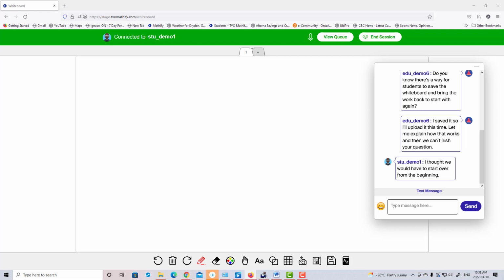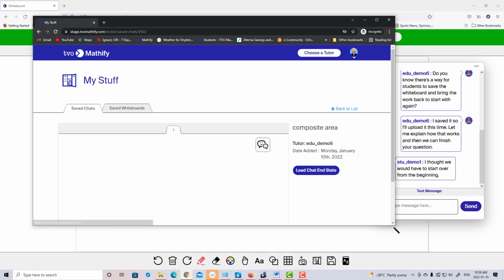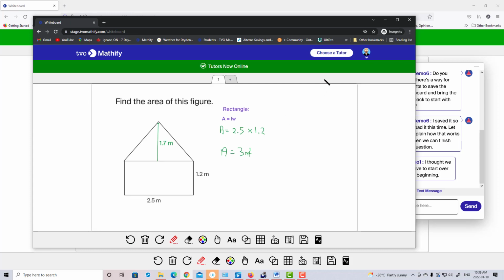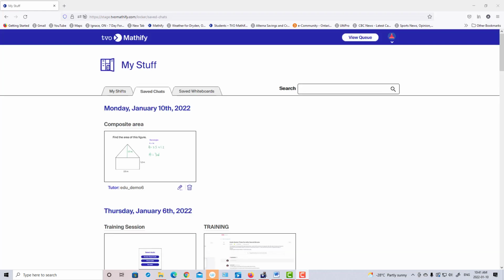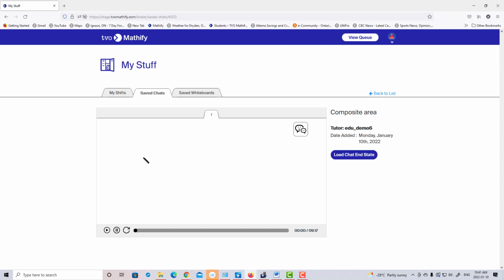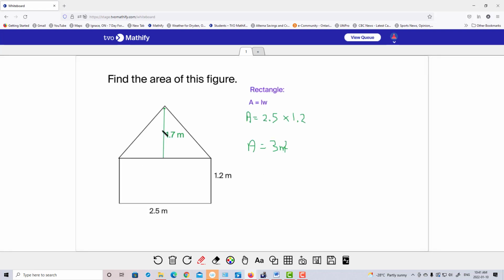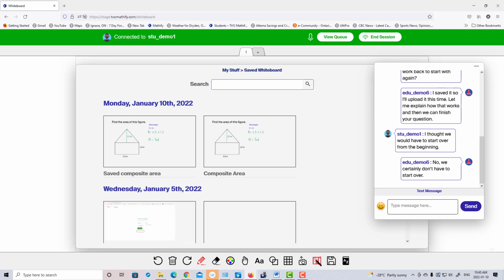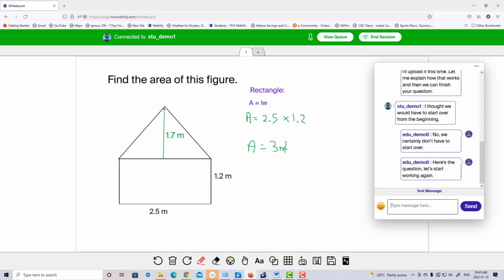Tutor Accessing a Saved (or Timed Out) Session Live With a Student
This tutorial shows how a Mathify tutor can access a tutoring session that ended prematurely while connected live with a student.